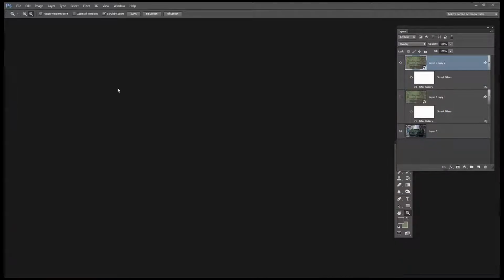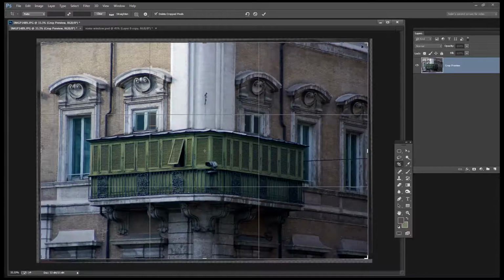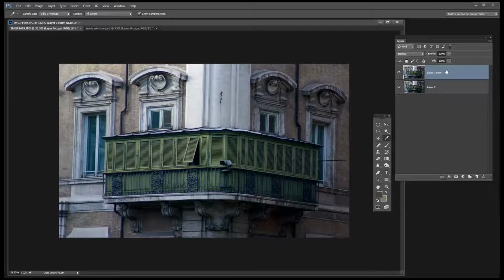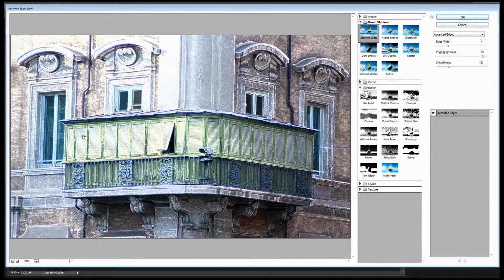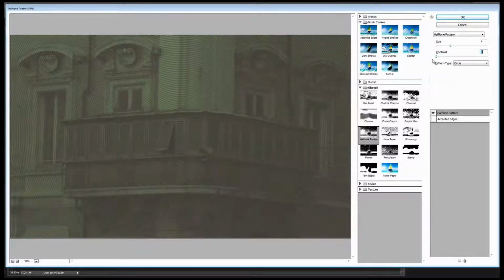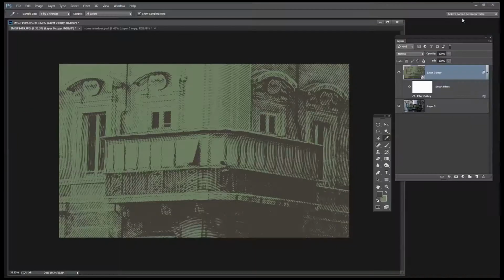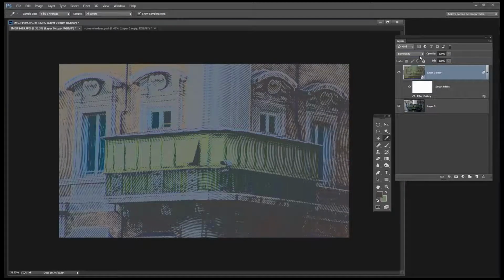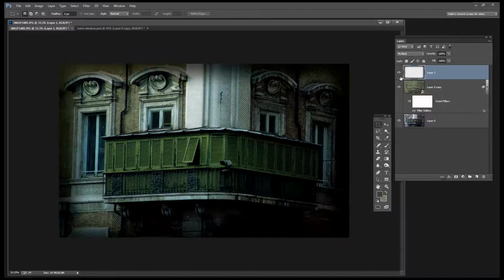Photoshop - Making art with Accented Edges & Halftone filters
Learn how to turn an average image into a piece of art using filters. In
this video I show how to combine the Accented Edges and Halftone filters on an image and how to blend the effect to create a more artistic image.